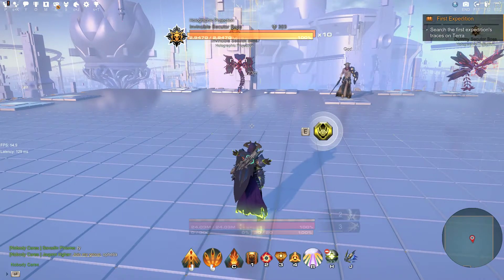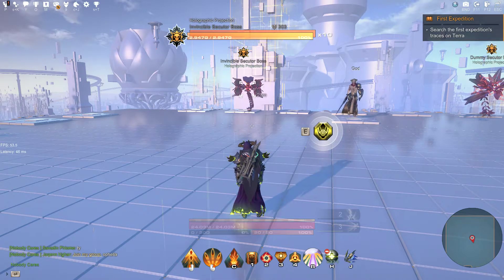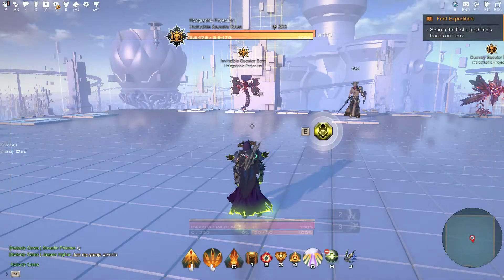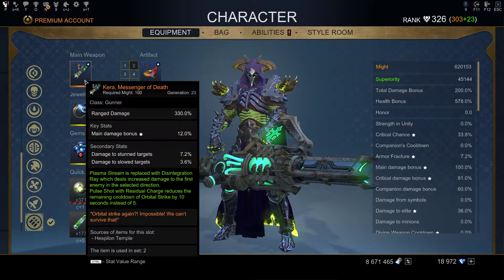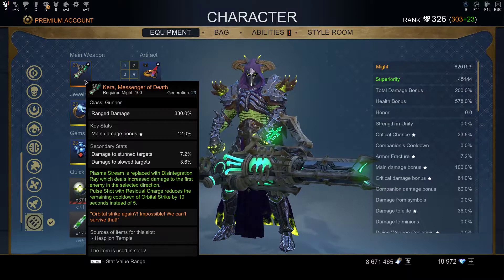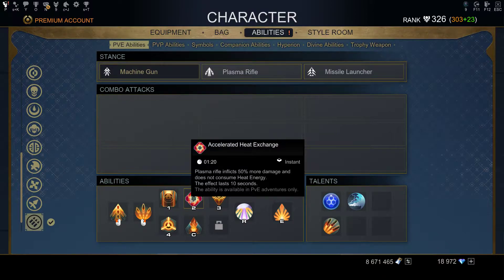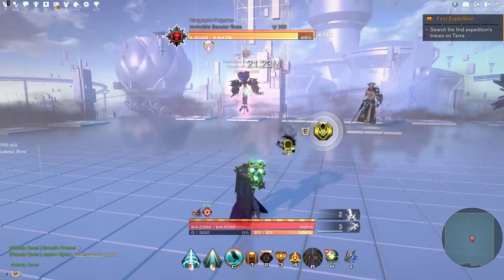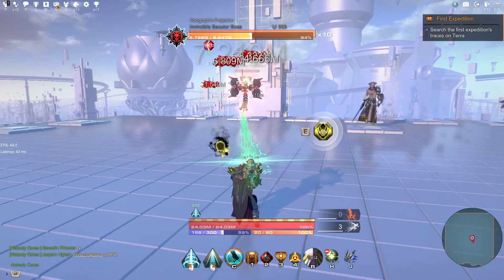Skyforge - Meta Classes - Gunner